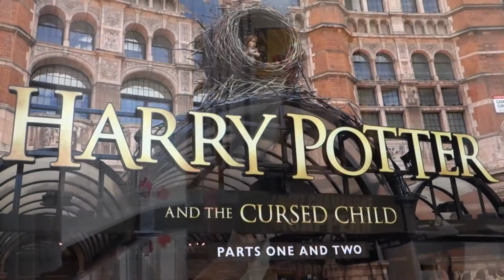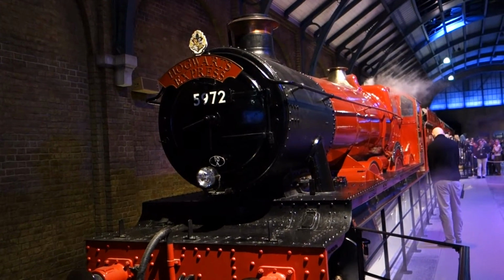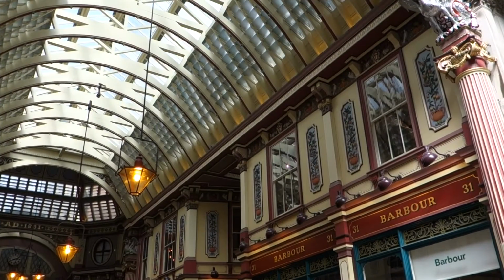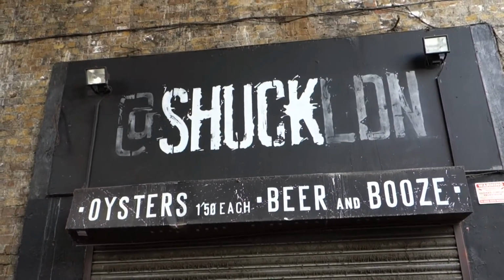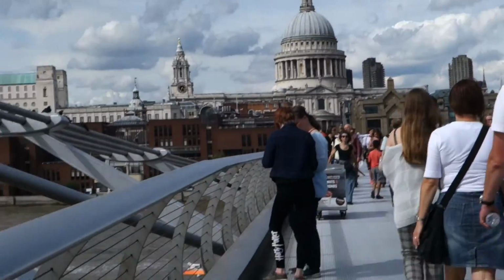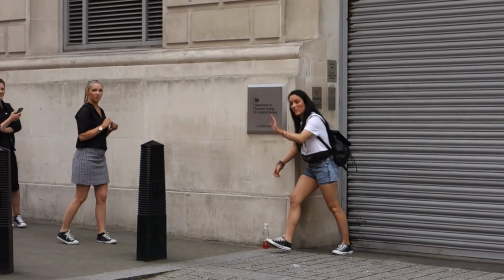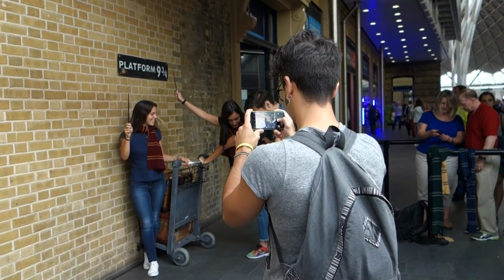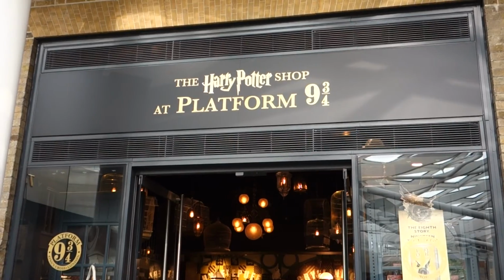Harry Potter London Tour on a Bus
Are you a muggle visiting London? If you're thinking about which Harry Potter London tour to take, this video is for you. I've been to the Warner Bros Studio Tour in London twice. Also, I am from Florida and worked at Universal Studios, so I've been to their Wizarding World of Harry Potter.

Watch this to see what Harry Potter locations you will visit on this 2-3 hour bus tour in London with Brit Movie Tours.

I have other YouTube videos showing Harry Potter experiences. For more specific information about what was mentioned in this video and more Harry Potter info visit:

Harry Potter London Bus Tour with Brit Movie Tours

Hogwarts in the Snow- 5 Reasons You MUST Go!

The Dueling Challenge: Harry Potter, London vs. Orlando?

The shirt I am wearing in this video is by With Luv Design. you can receive a discount of 10% on orders over $25, not including shipping.

I am a Florida expat living in London. The blog 'Sunny in London' is about sharing all the sun and fun I find here and around the world.

If you live in London or are planning a trip to London and want the hottest news about food, restaurants, hotels, attractions, events, afternoon teas, pub crawls, travel, blogging and expat life from an American living in London, subscribe to this YouTube channel and to the blog's newsletter.

OTHER PLACES to FEEL THE SUN:
SunnyInLondon2
Bloglovin: